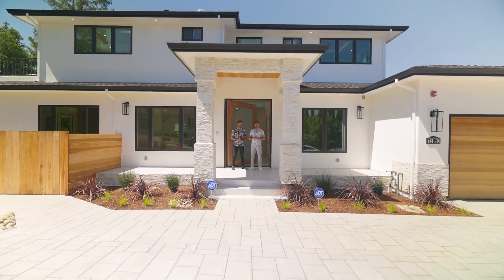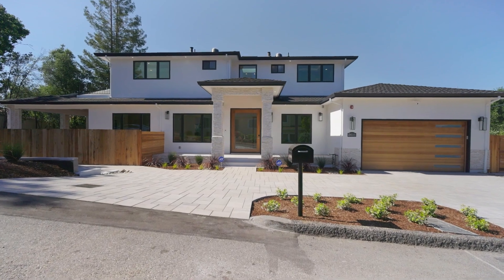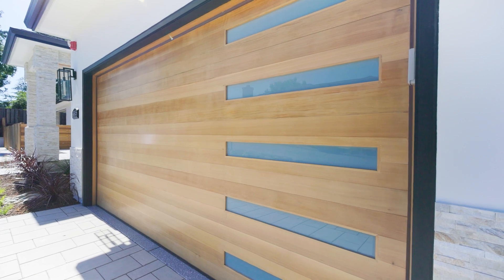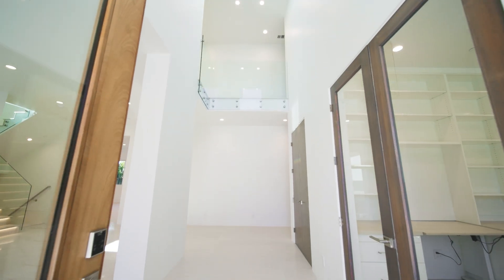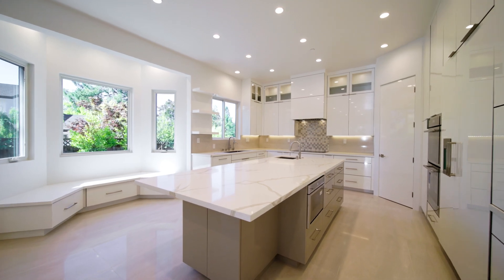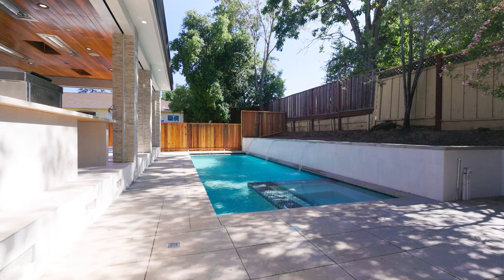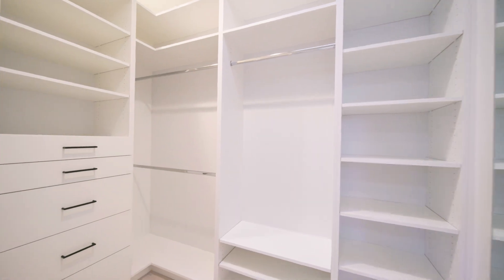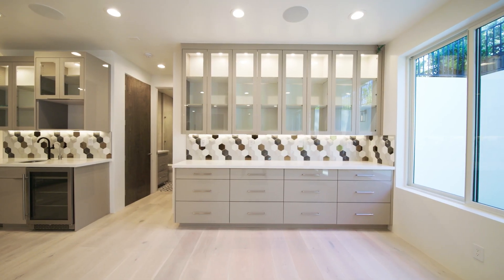Touring an Executive Brand New Construction in Saratoga!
The Chandani Twins tour the newest construction in Saratoga built by their father, Deepak Chandani of Anthem Green Developers.

Listed and sold by Karishma Chandani @ Anthem Group Inc